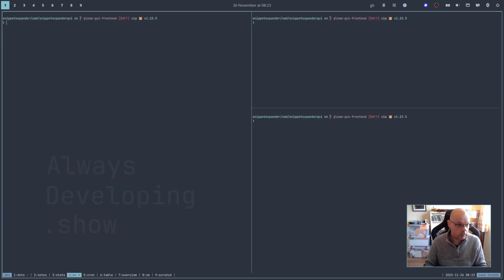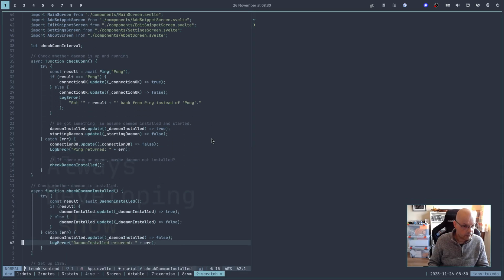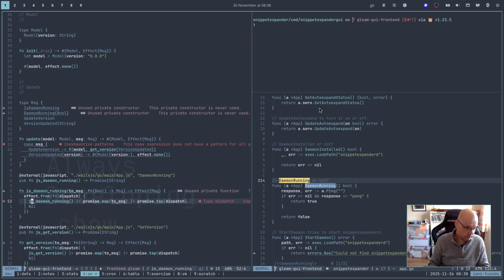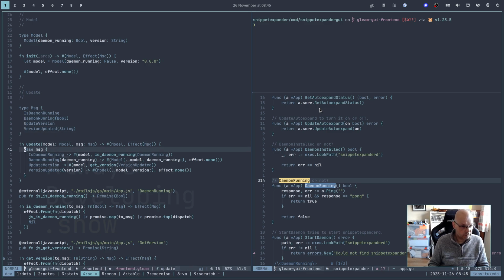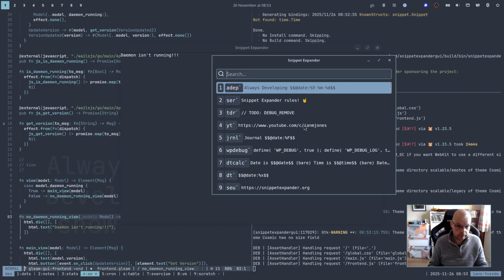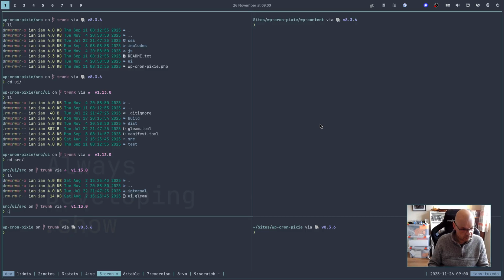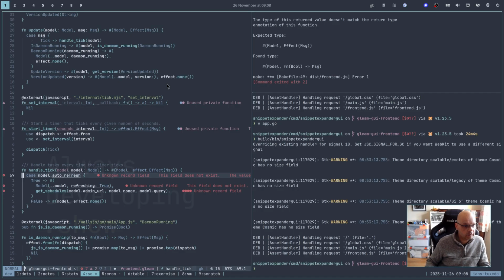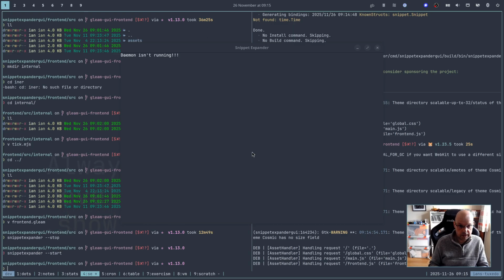Gleaming Wails: Setting up periodic check of backend status | Always Developing #244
In this session I get started on the real rewrite of the Snippet Expander UI to use Gleam.
First thing I tackle is getting the UI to ask the backend whether the Snippet Expander Daemon is running. Once that is working, I set it up as a periodic check using a timer.